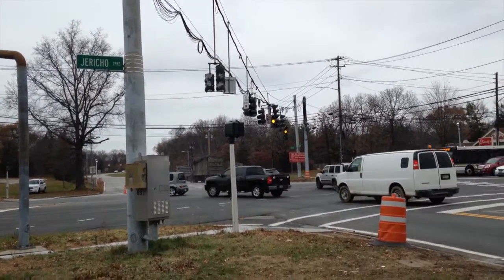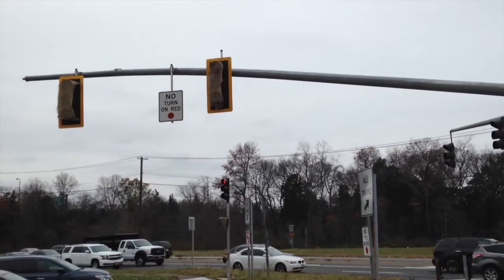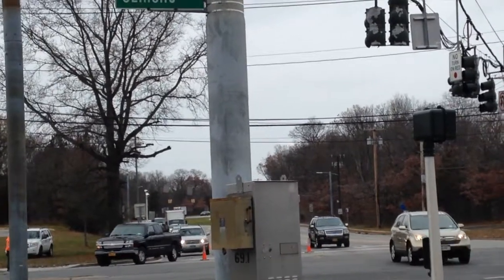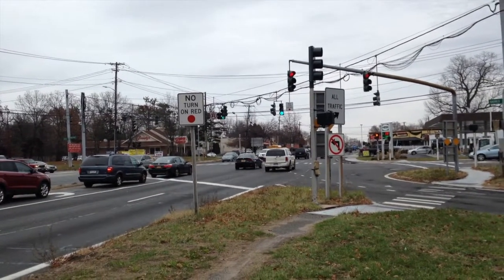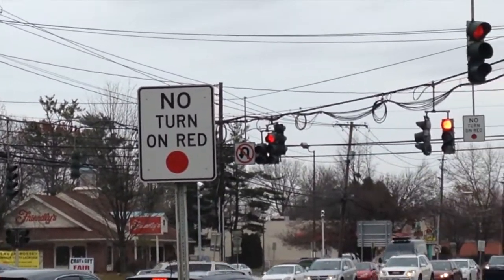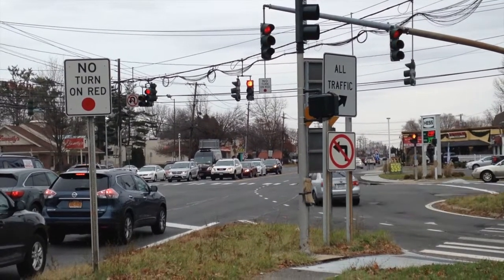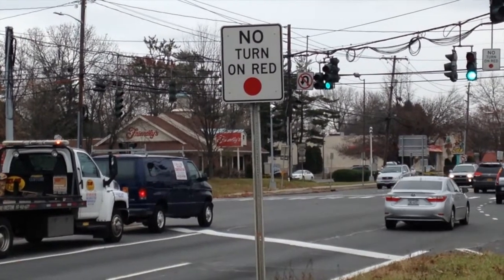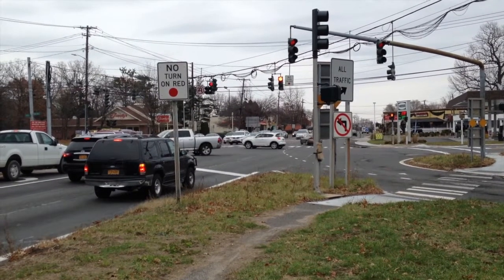Jericho Turnpike/Indian Head Road, Traffic Light Update.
Finally an update for Route 25/County Road 14 after a long delay!